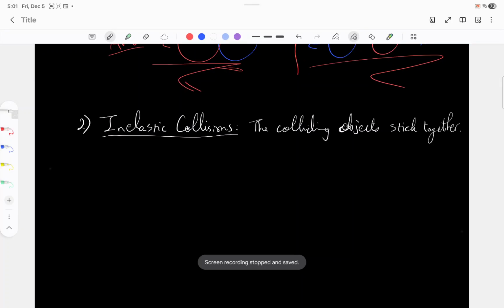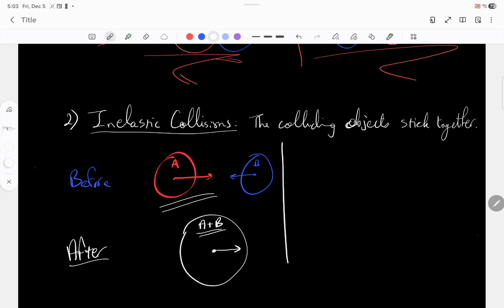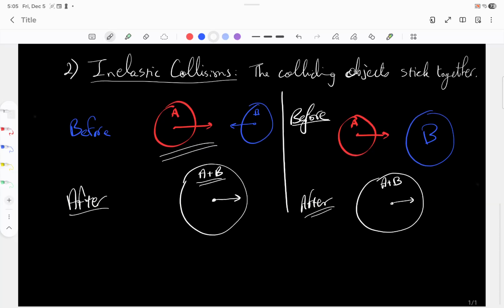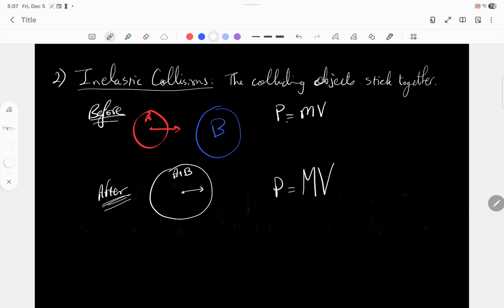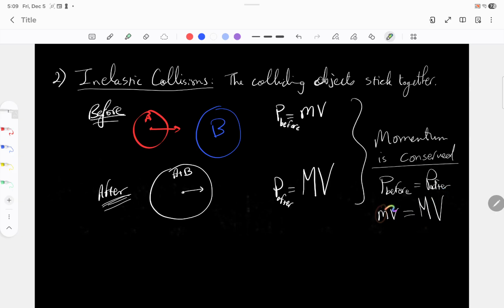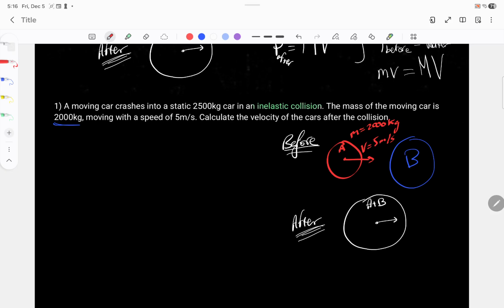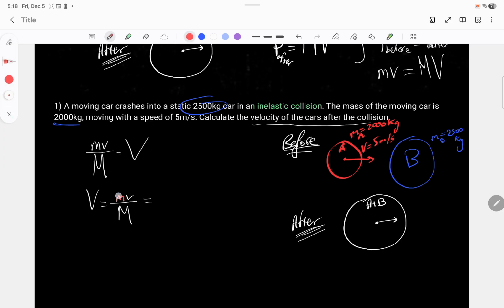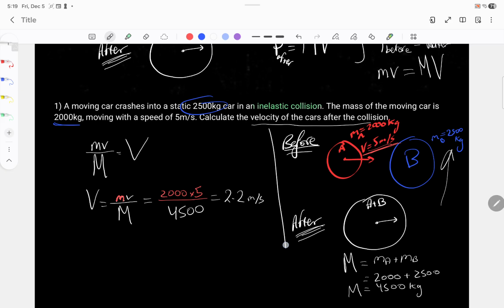Inelastic Collisions (M)